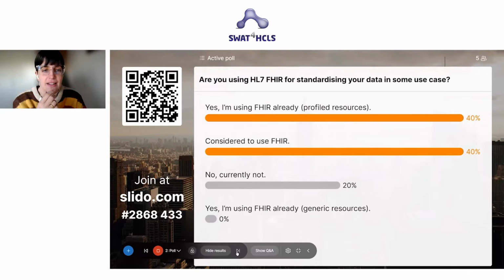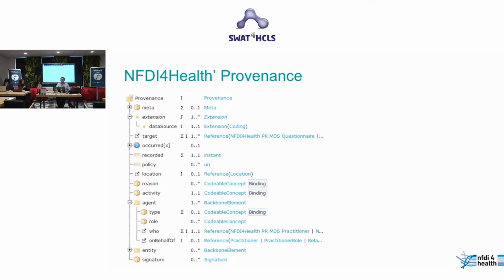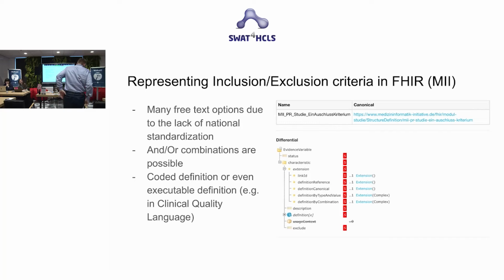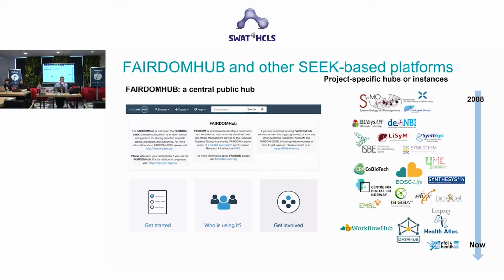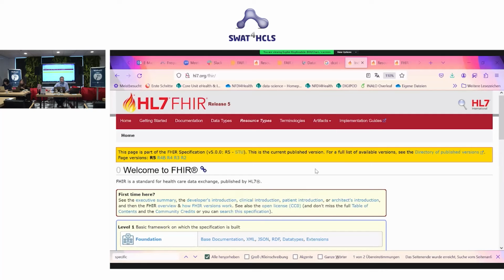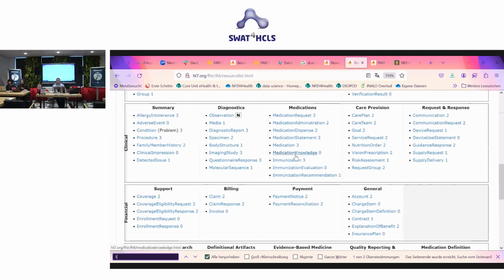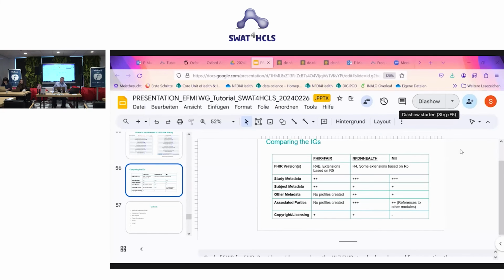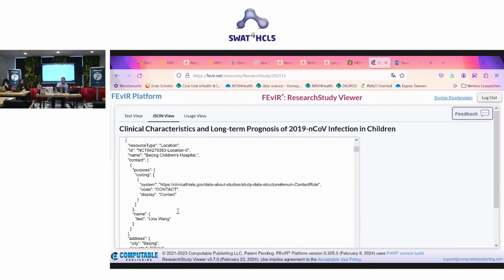Aligning the FAIR data principles and HL7 FHIR profiling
In FHIR, an Implementation Guide is a formal, logical and narrative specification of constraints and extensions to the FHIR data model to better represent a specific usage scenario. The tutorial aims at discussing and using the FHIR for FAIR Implementation Guide (FHIR4FAIR IG) in selected use cases to show the applicability in practice, identify current gaps and limitations (also community-specifically), and possibly foster its development and use in further (inter-)national initiatives.